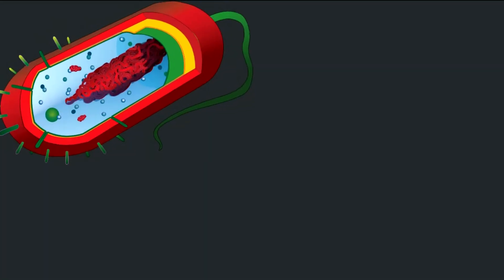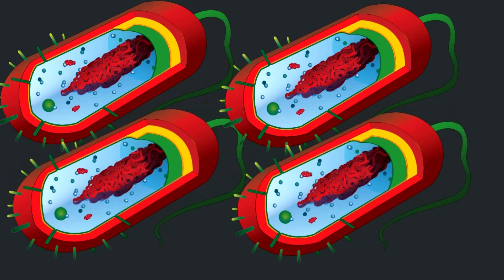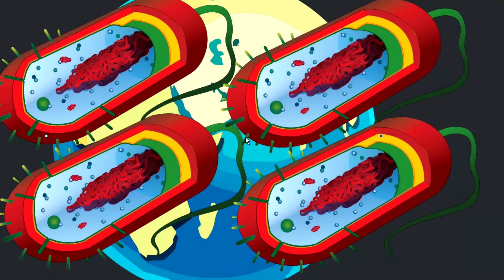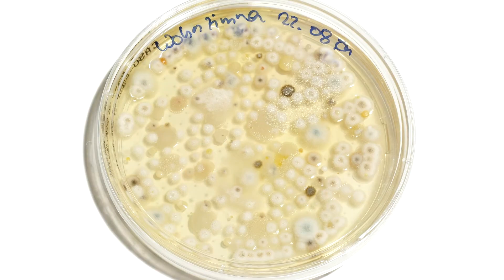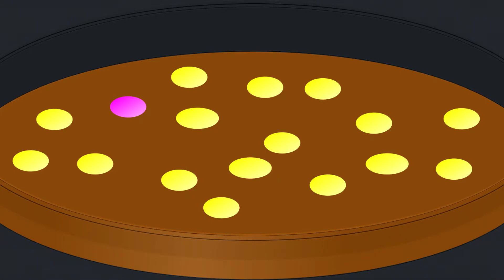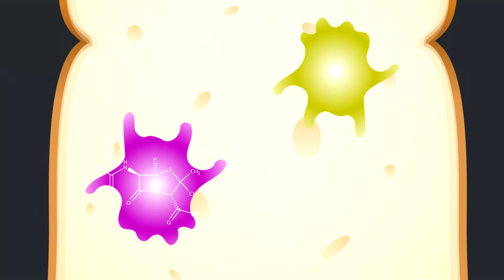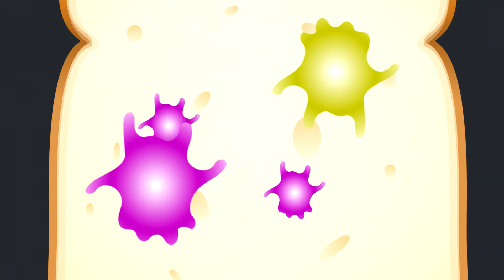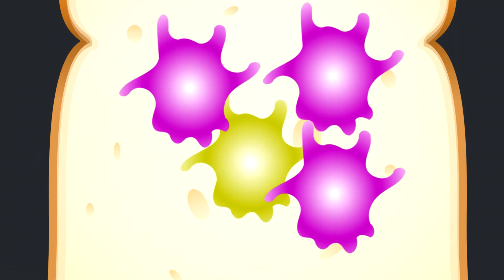Natural Selection Explained - How Does Natural Selection Work?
Why is there more than one type of animal?  Learn how selective pressure creates different types of animals, plants, and bacteria!

All living things need access to basic resources.  Food, space, water, air, shelter.  But all living things are slightly different due to random genetic changes.  And some of those genetic changes make it easier (or harder) to get the basic resources of life.  If an organism gets more resources and makes more offspring, its genes become more common in the population.

If the forces that made the parent organism successful are consistent enough, they drive more and more of the population to express that set of genes.

That's the basic principle in natural selection.  Useful traits become more common, less useful traits become less common.

In this video we give an animated example of natural selection that might happen in your own kitchen.  You can even run this experiment yourself if you want.

I hope this teaches you something worth knowing!